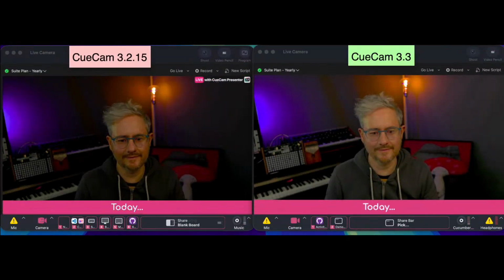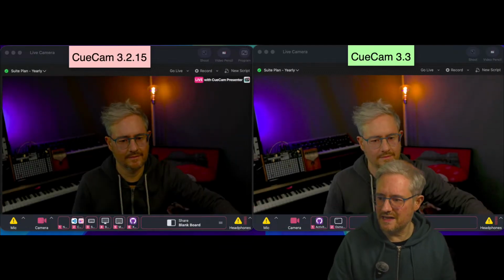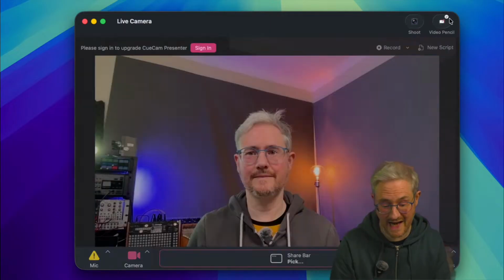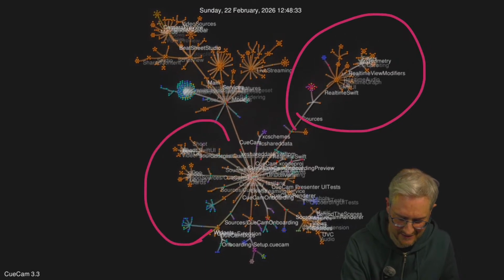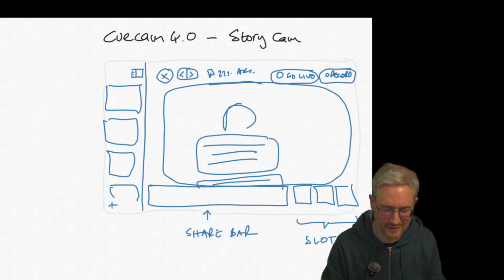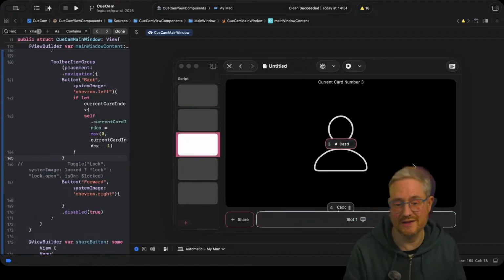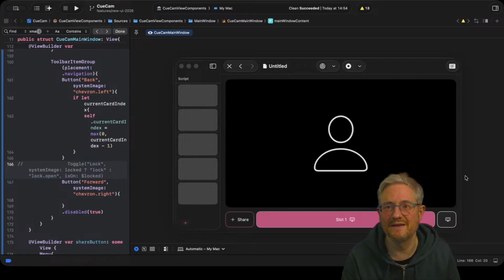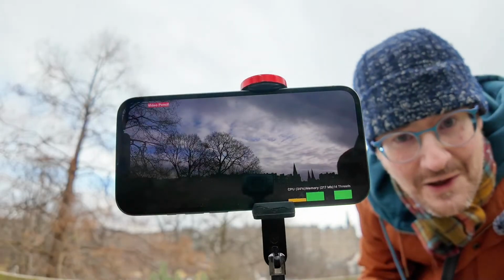[LIVE] CueCam 3.3 Is Here // What’s next? - Squares TV App Lab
CueCam 3.3 introduces a brand-new rendering pipeline that delivers frame-perfect, colour-accurate results. Screen shares now display correctly, videos start cleanly without glitches, and camera transitions are tightly locked to slide transitions. This update also simplifies debugging and speeds up fixes. Side-by-side comparisons in the video highlight key improvements, including cleaner transitions (no ghosting or flicker), accurate screen-share colours, improved camera LUTs, reduced fringing and aliasing, and smoother video and lower-third transitions.

In addition to the engine upgrade, CueCam 3.3 features a new interactive onboarding experience, replacing the traditional checklist with a guided presentation to help users connect Video Pencil quickly. Other updates include new camera controls (brightness, contrast, saturation), a LUT amount slider, built-in background blur, the ability to use custom image or video backgrounds, and the renaming of “Picture-in-Picture” to Face Cam. This release, which involved months of work and thousands of lines of code, sets the stage for CueCam 4.0, addressing long-standing issues and unlocking shared tech for Shoot and Video Pencil.

WHAT’S NEXT?

Now that I’ve done this work, I can finally work on simplifying the app based on some new ideas I’ve been sitting on for several months.

The work on CueCam doesn’t only affect CueCam - I’ve made multiple reusable coding frameworks so that elements can be brought over to Shoot and Video Pencil.

I can really pick up the pace now!

CHECK OUT THIS SHOOT + VIDEO PENCIL DEMO

LINKS